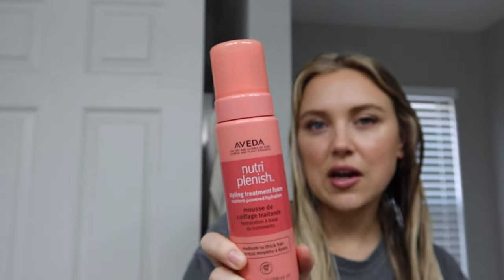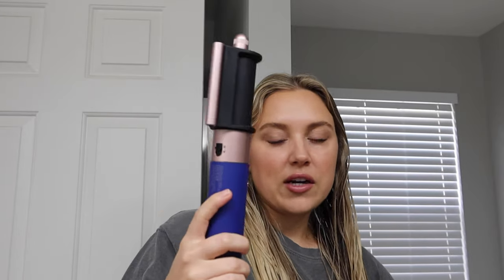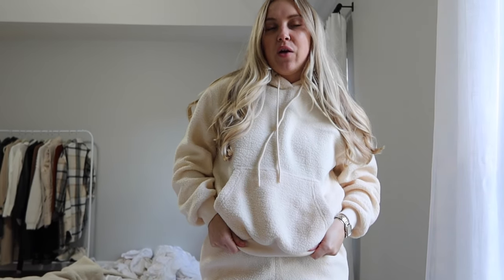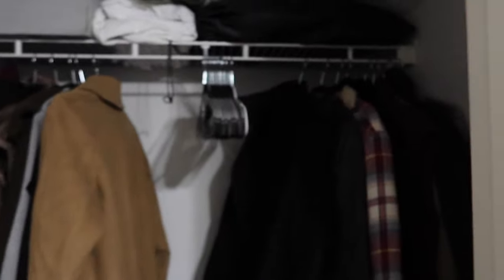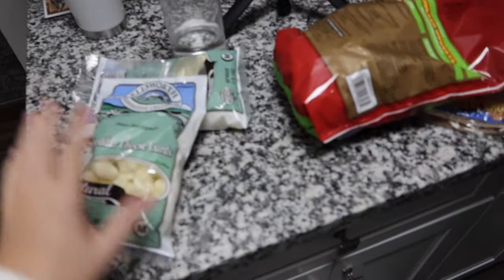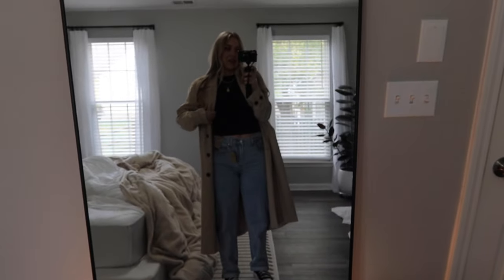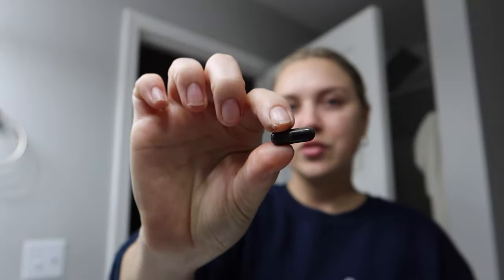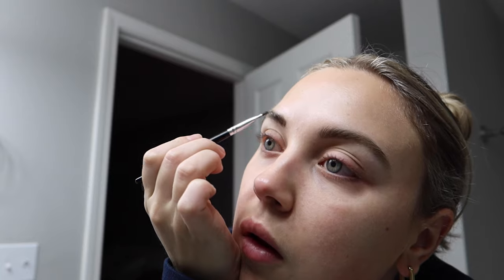VLOG // chill weekend, addressing hate, dyson airwrap tips, tinting my eyebrows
Weekend in my life vlog! Cleaning out the guest bedroom, organizing my coat closet, dyson airwrap tips, mini grocery haul, levis low pro jeans try-on, trench coat outfit, tinting my eyebrows tutorial.

Dyson Airwrap
BareBones Bone Broth
Levis Jeans
Trench Coat
Converse Platforms
Eyebrow Tint

About Katie Sue:
Hi friends! I’m Katie, a twenty-something lifestyle creator from Charlotte, NC! Here you'll find vlogs, cooking videos, GRWMs, morning routines, product favorites, fitness vlogs, beauty hacks, and more.